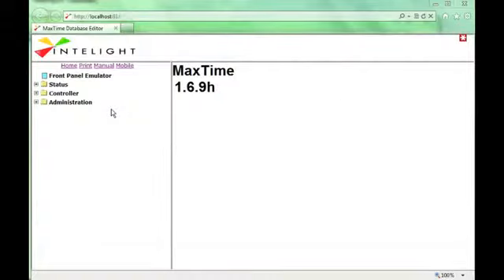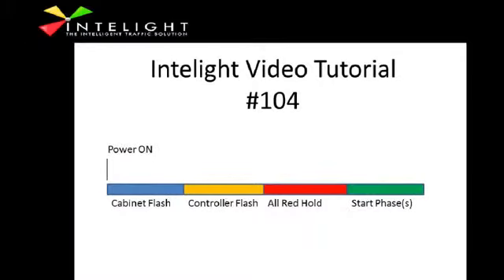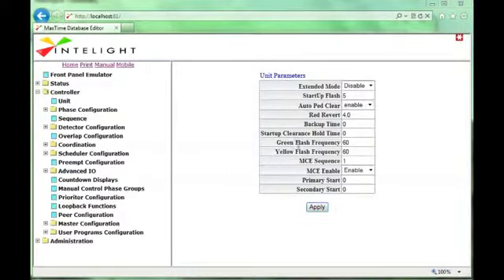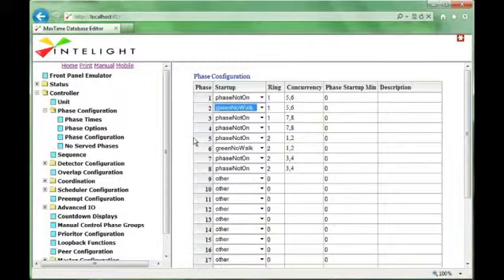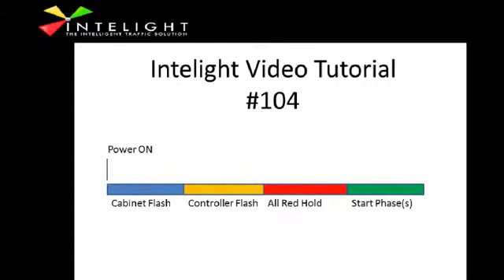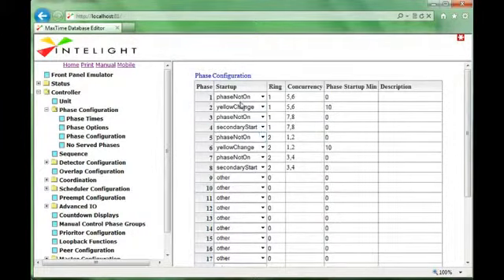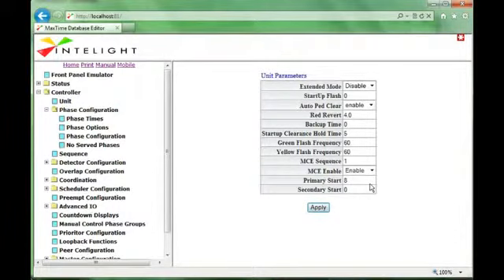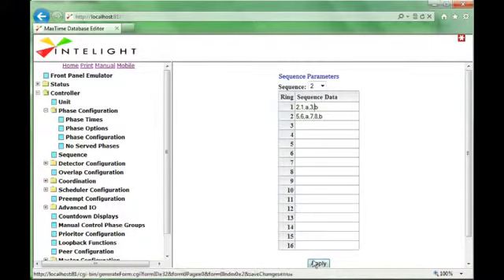Intelight 104 Startup Logic